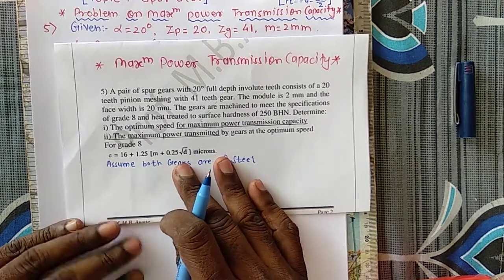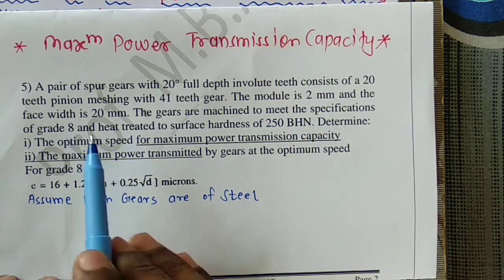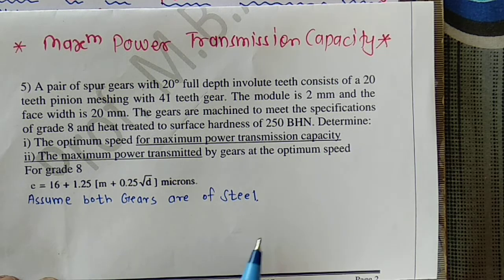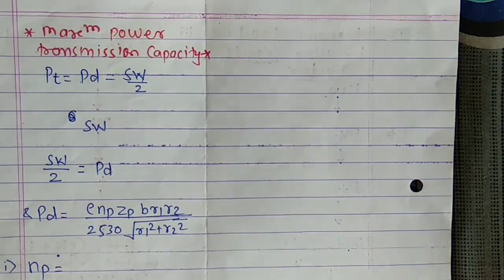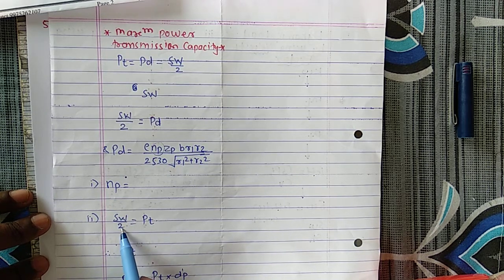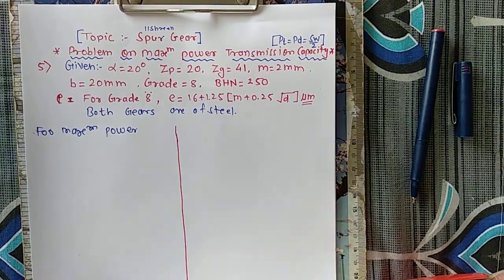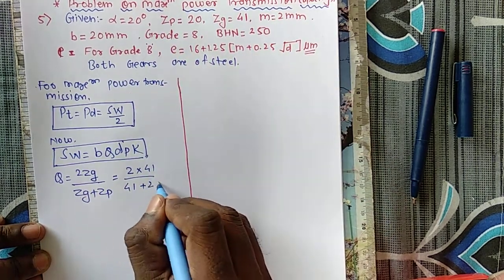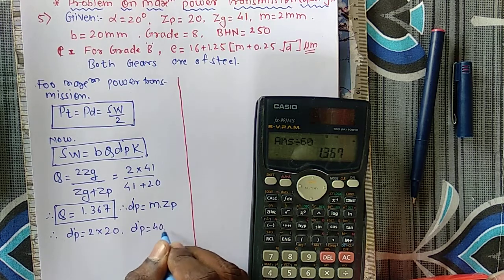Problem on Maximum power transmission capacity (Spur Gear)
This video deals with solution for,"Problem on Maximum power transmission capacity (Spur Gear)"